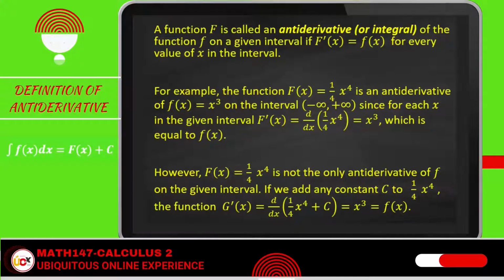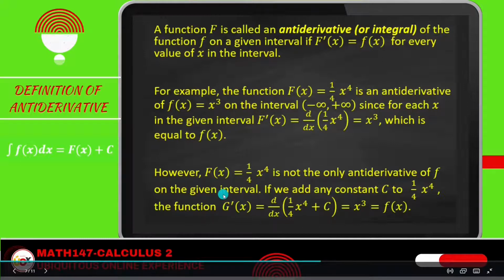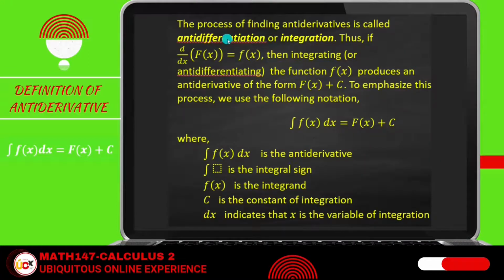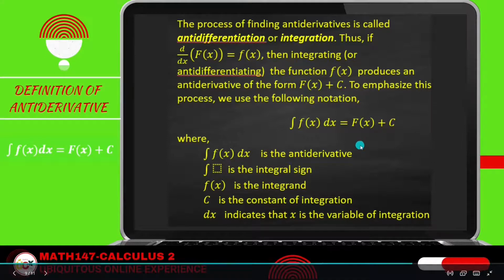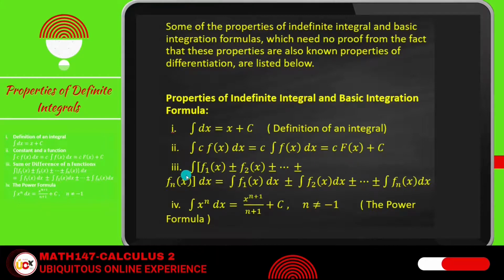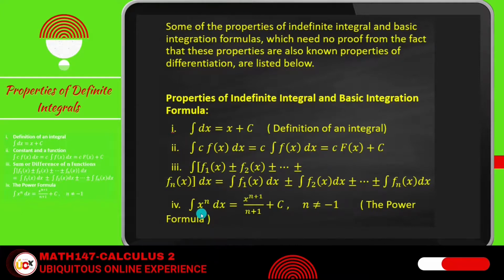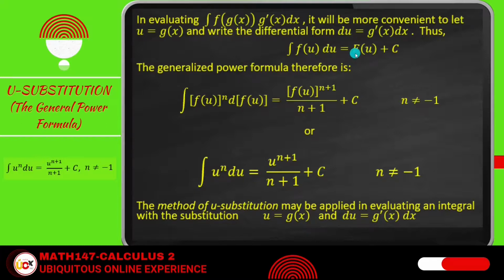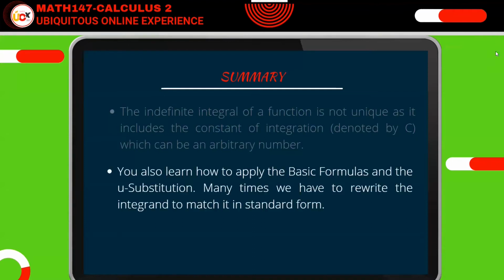Lesson 1 Antideratives and Power Formula